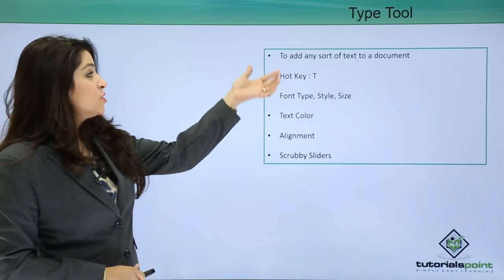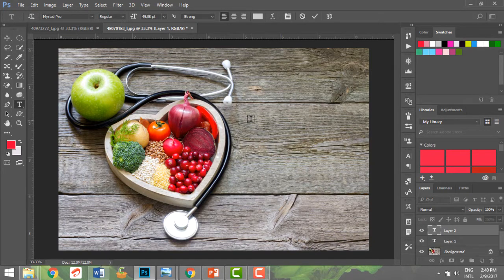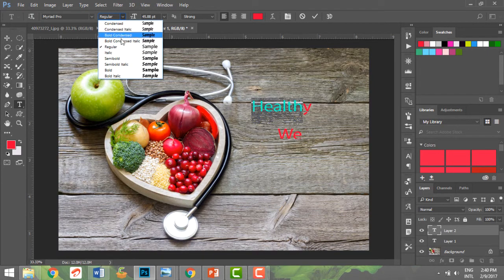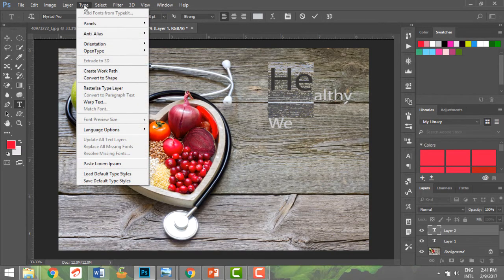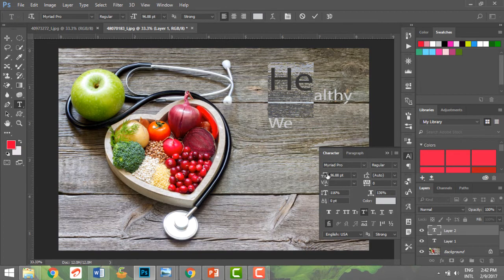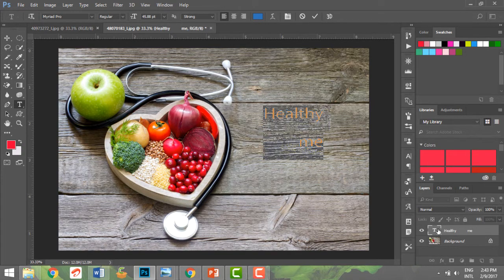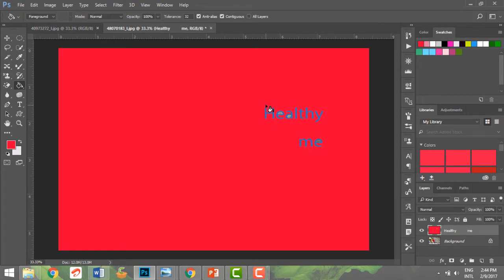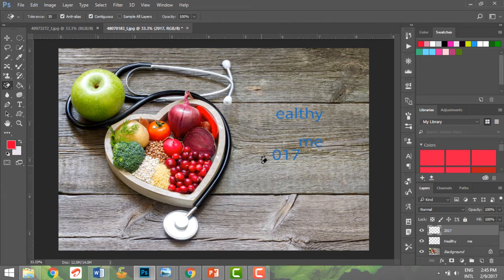Photoshop - Type Tool